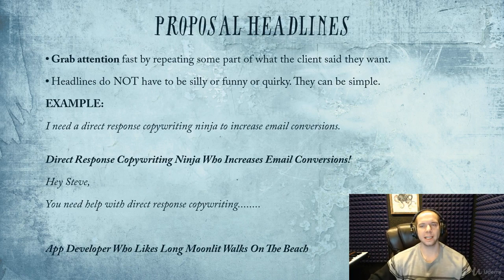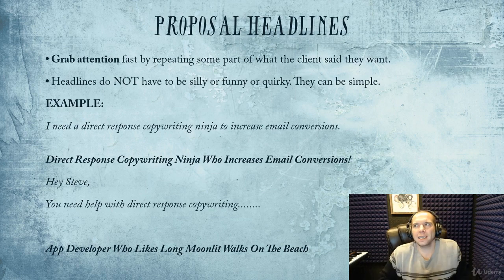19. How To Write An Attention Grabbing Headline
A headline is a single line of text intended to instantly grab the attention of a reader and draw them in so they want to learn more. Sometimes (but not always) headlines can be used for Upwork proposals. Copywriters tend to use headlines more than others, but that doesn’t mean it won’t work for other skills. You’ll need to test it on your own to discover what works for you. That said, below are some types of headlines that have worked well for me.

**TYPES OF HEADLINES**

*Stupid or Silly Headlines*

Direct Response Copywriter Wearing Polka Dot Underpants!

Logo Designer Who Won’t Steal Your Wife!

The Best Damn Web Designer Living In My House!

Social Media Marketing For Shut-ins With Fifty Cats!

*Serious Headlines*

Conversion Copywriter Who’s Generated $100,000+ With A Single Sales Letter

Virtual Assistant Who’s Assisted Celebrities Like Michael Jackson, and Rob Schneider

Email Funnel Designer Trained By Bastian Of Wild Audience

Crypto Writer Who Wrote White Papers For Bitcoin

Don’t use the headlines above unless it makes sense. It’s better to use something authentic to you because it feels more natural instead of feeling forced. Silly headlines are for clients you think might have a sense of humor, or are easy going. Serious headlines are for more rigid clients who want to know exactly what you do and also want instant proof you can help them.

EXAMPLE:

Experienced Romance Short Story Writer Who’s Written 25+ Romance Ebooks

Hi Jon,

You need an experienced romance short story writer who can apply good grammar without spelling errors, and knows the fundamentals of storytelling. You want someone who has actually written short stories in the past.

I’ve written over 25 short stories, and 10 of those were werewolf romance. I have a college degree in creative writing, and even worked on 50 Shades of Grey as an editor. Other clients left a lot of 5 star reviews you can check out on my profile here [insert profile link].

Entrepreneur.com and Creative Writers of America have both featured my writing. It was shared over 100,000 times and you can see an example of that

So, what do you think? Could we be a match? If so, reply and let’s chat!

Regards,
Jona

You won’t be able to make your headline bold or highlighted in your proposal. Just be sure to capitalize the first letter of each word OR capitalize ALL words. Either is fine for this purpose. The key is saying something the client is likely to connect with that will get their attention.

Practice writing headlines you might use to grab the attention of your clients.

1.

2.

3.

4.

5.

6.

7.

8

9.

10.

FINAL THOUGHTS

Headlines should NOT be used for every gig. But you should test headlines to see what kind of gigs they work for. If you think you need to grab attention fast, then try using a headline. If it works for you, do it again. I’ve had success with headlines and without, so there’s on right or wrong answer here. Just use what works for you.